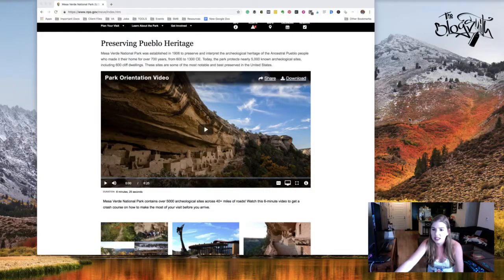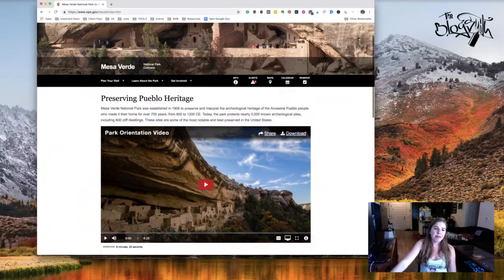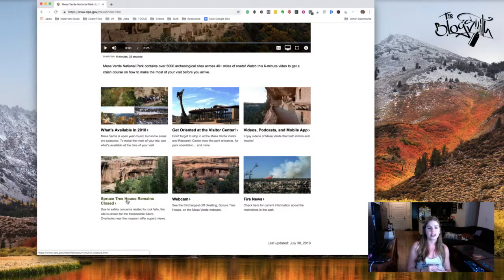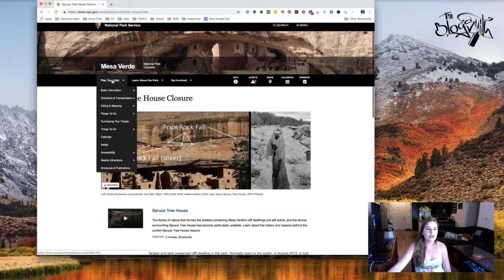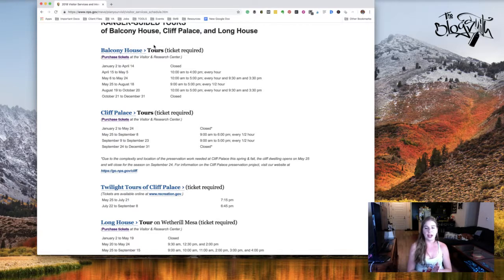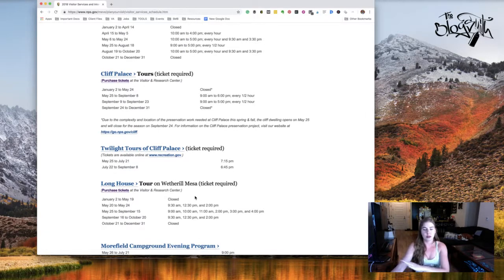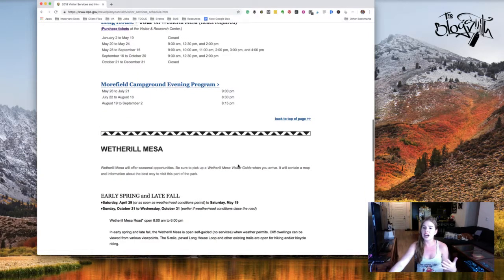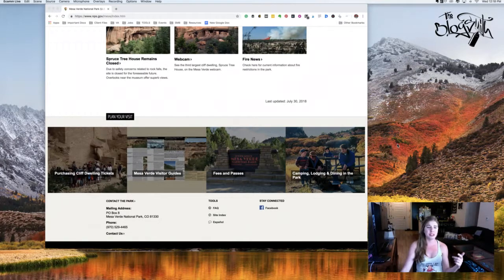The Blogsmith UX Audit: Mesa Verde National Park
Every Wednesday at 12pm MST, I take to Facebook Live to go through a UX (user experience) audit for one of my follower's websites. UX is an important consideration for SEO.

This week, we're looking through a National Park website — Mesa Verde, in Colorado: